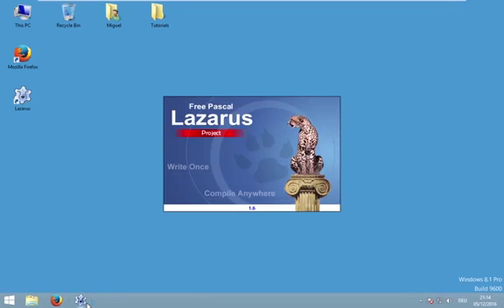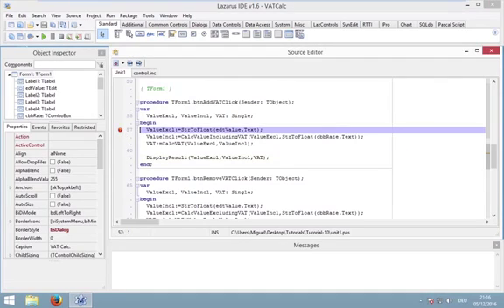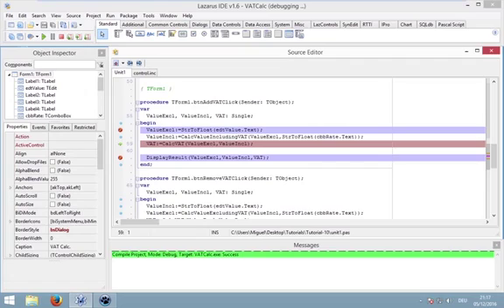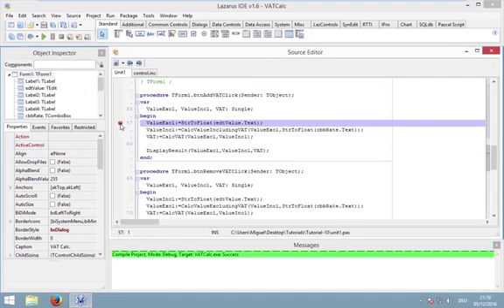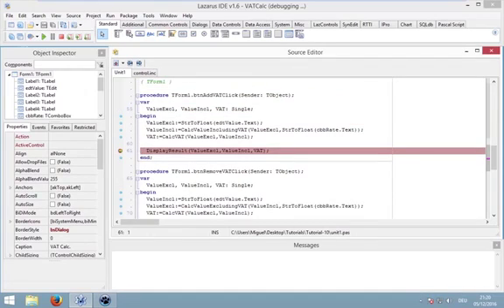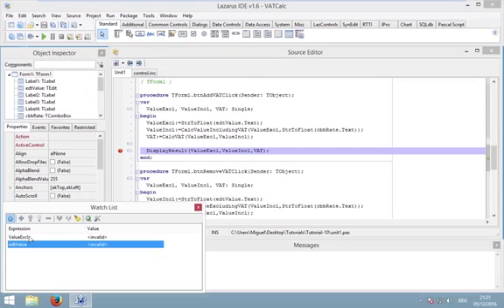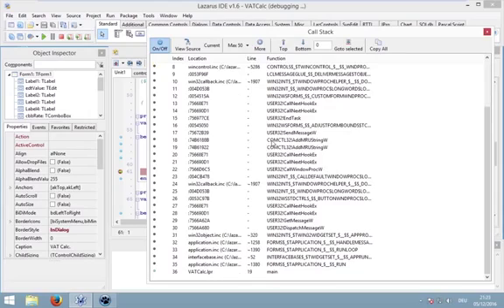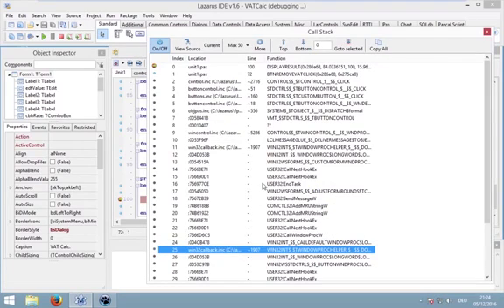12 de marzo de 2019